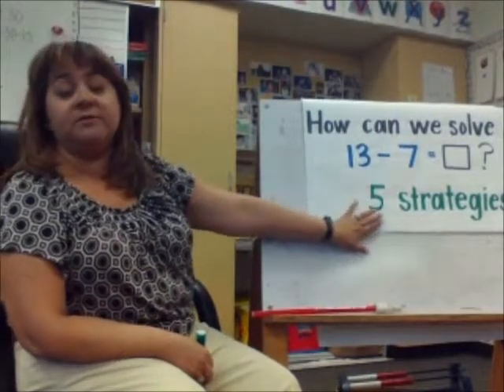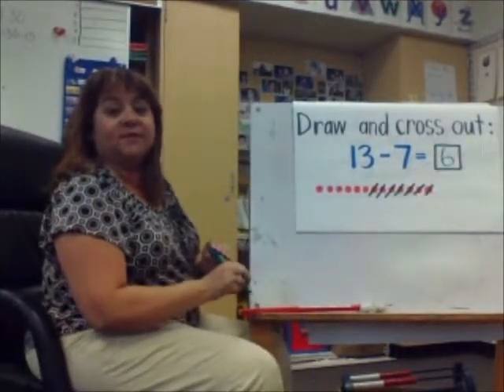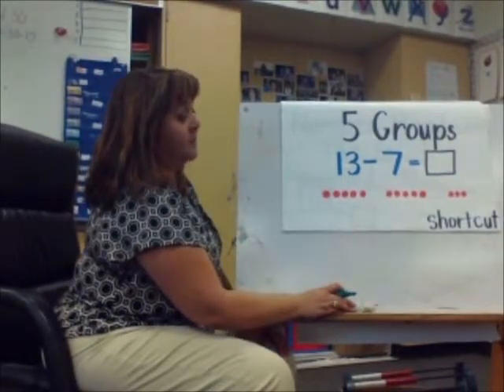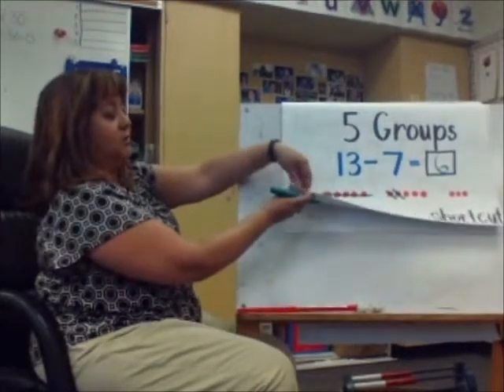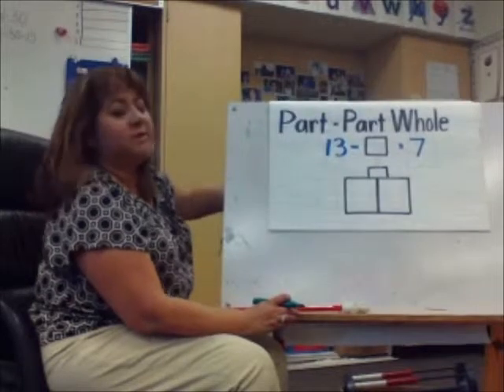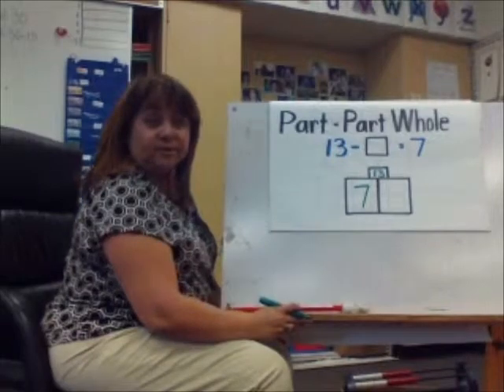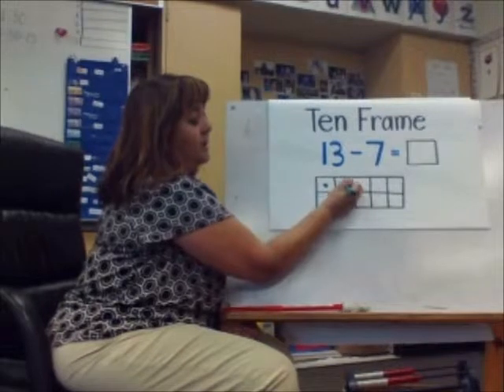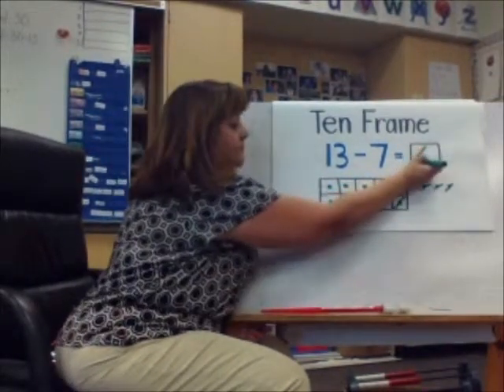Parent Video Engage NY Module 2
This video reviews subtraction strategies that students will learn in Module 2 of the Engage NY Math Program.